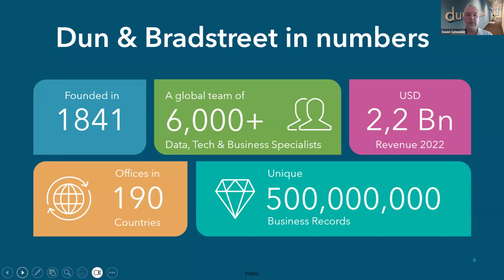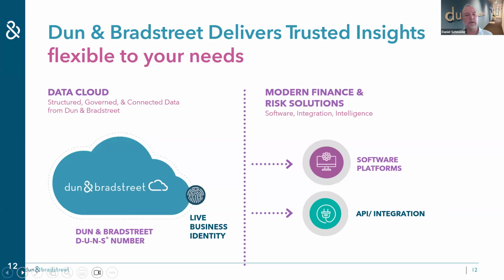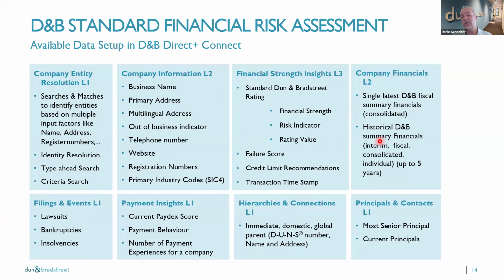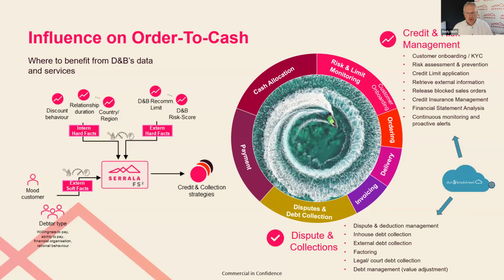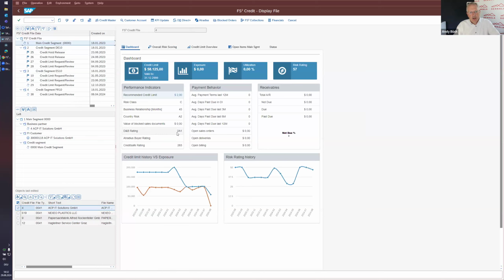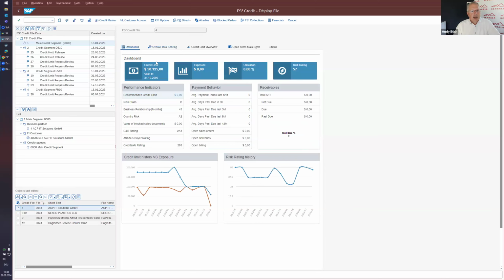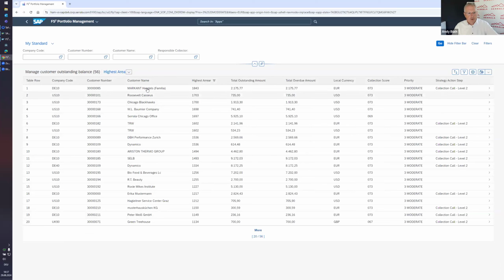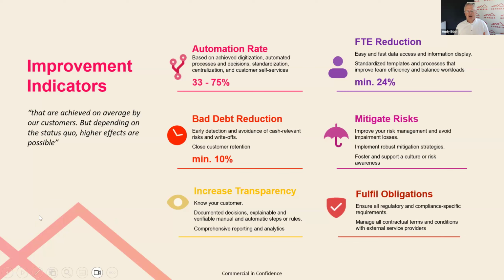Webinar - Know your Customer with Financial Risk Information - Dun & Bradstreet with Serrala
Dun & Bradstreet, a leading global provider of business decisioning data and analytics, enables companies around the world to improve their business performance. Dun & Bradstreet’s Data Cloud fuels solutions and delivers insights that empower customers to accelerate revenue, lower cost, mitigate risk, and transform their businesses. Since 1841, companies of every size have relied on Dun & Bradstreet to help them manage risk and reveal opportunity.